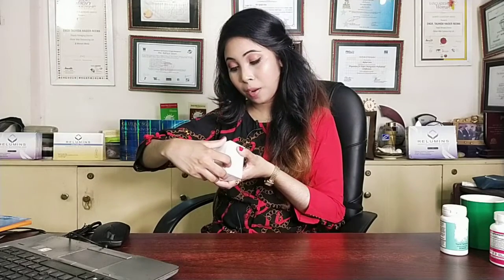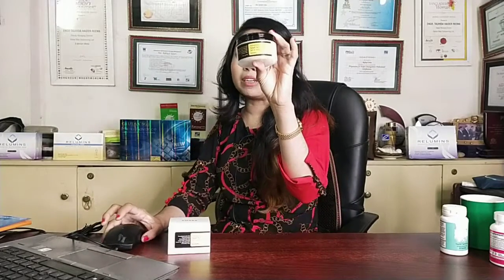cosrex | Relumins skin care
Premium American Japani korean Medi Derma Skin care products
Country Distribution for both Bangladesh and India